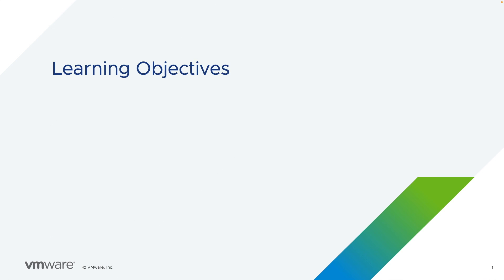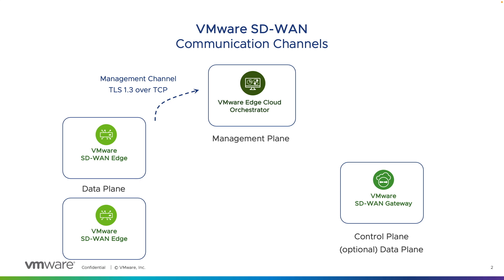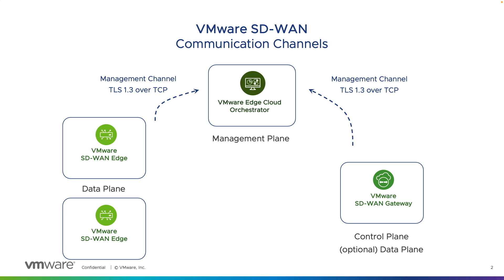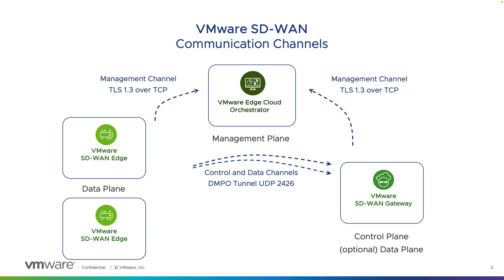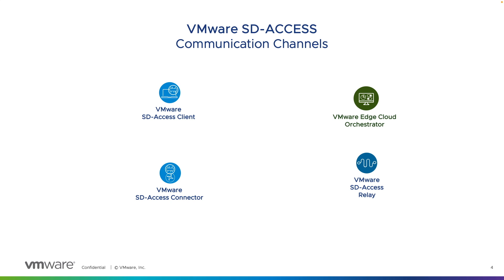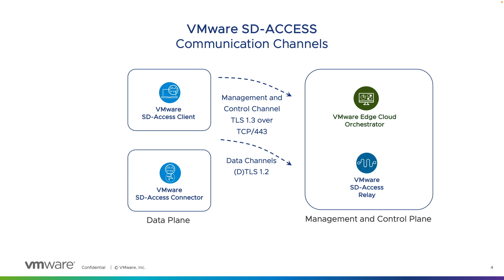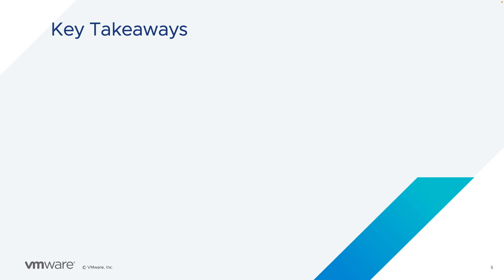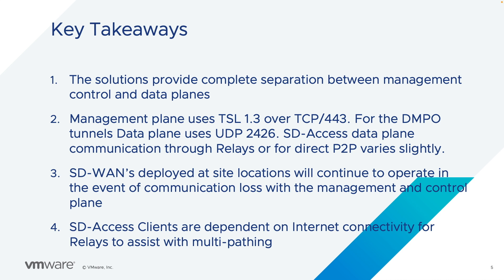Communication Channels between SD WAN and SD Access Components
February 27, 2024 VMware, recently acquired by Broadcom, announced today that we’re returning to the VeloCloud brand for our SD-WAN and SASE solutions. Learn more in our press release and blog: Back to the Future with VeloCloud, the Intelligent Overlay for the Software-Defined Edge.
This video is part of a series of educational SASE & SD-WAN video training to help better understand the VMware SASE Solution. This video highlights the communication channels used by SD-WAN and SD-Access components.